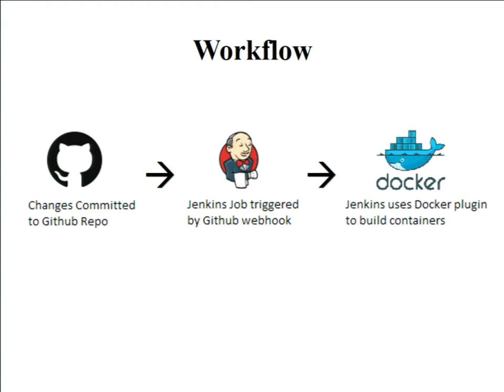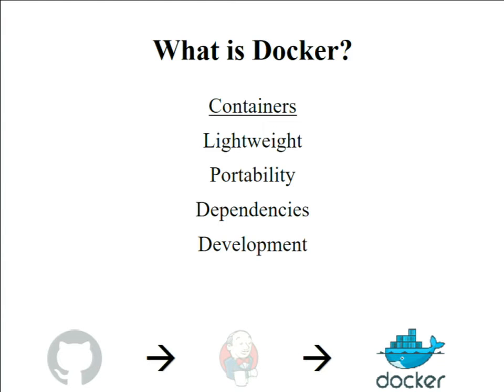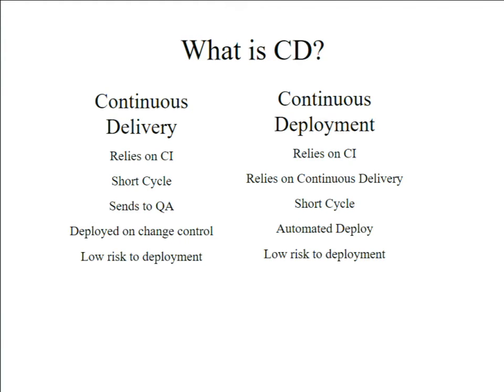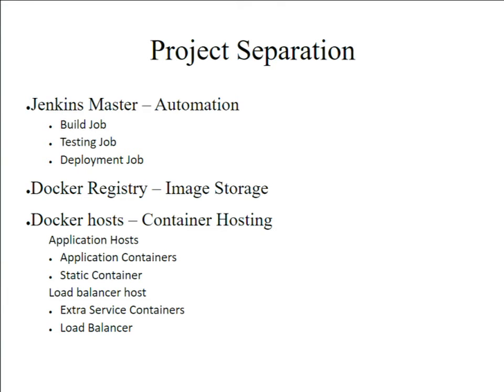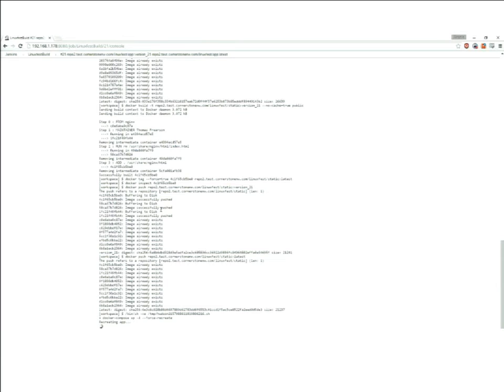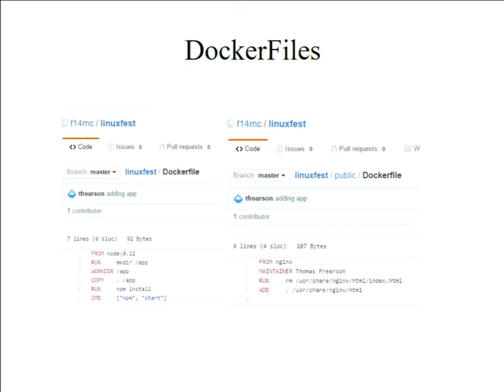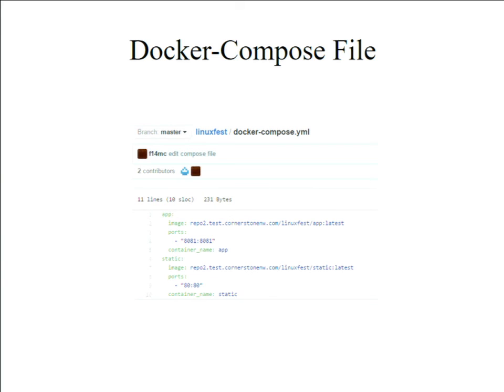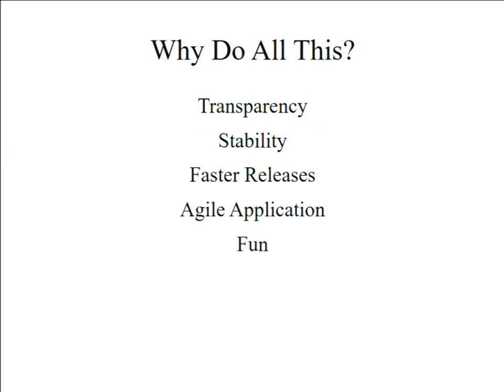LinuxFest Northwest 2016: CI/CD with Jenkins and Docker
This talk will be a brief introduction to the possibilities with using Jenkins and Docker containers in your CI/CD workflow. I will demonstrate how to quickly and automatically build, test and deploy software. There will be an overview of what CI/CD actually is as well as explaining each technology: Git, Jenkins, and Docker. Time permitting, I should have a working demo at the small scale of how this can be implemented.

Attendees should expect to come away with a base knowledge of the components of this system as well as how they integrate together. Hopefully if they are not using something similar they can become inspired to try and set this up with their own projects!